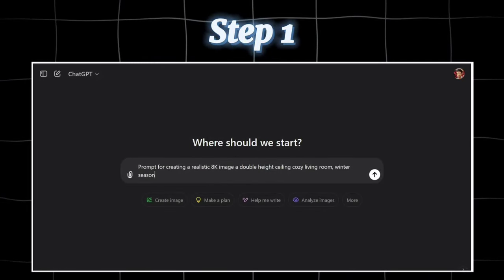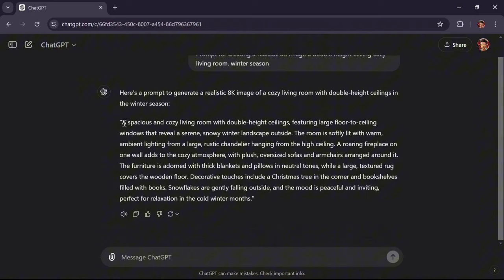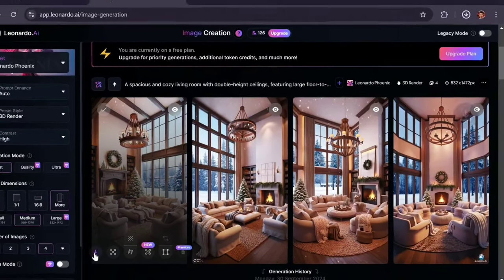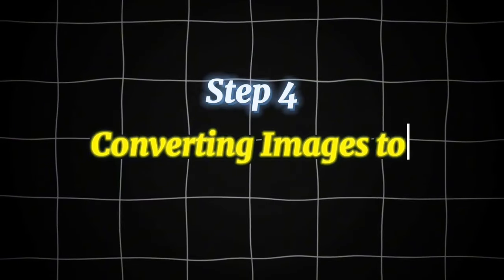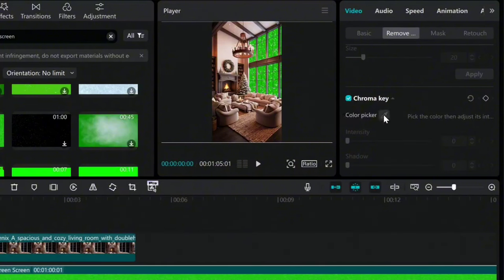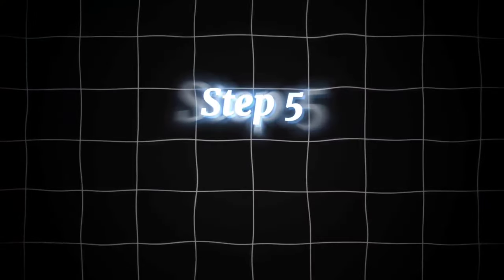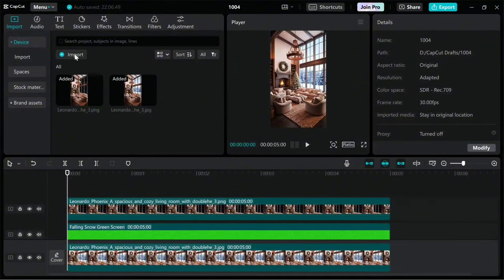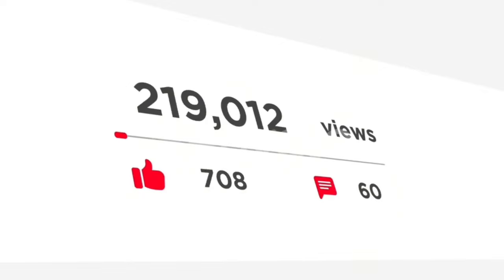Create Trending Instagram Reels With Ai: Cozy Winter Wonderland House Overlooking Snowfall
In this captivating tutorial, you’ll learn how to craft stunning Instagram Reels that not only go viral but can also help you earn up to $10K a month! Whether you’re a beginner or an experienced creator, this step-by-step guide is designed for everyone.

We’ll kick things off by generating beautiful images of a cozy house amidst falling snow and rain using Leonardo AI. Then, I’ll show you how to edit and enhance your videos with ChatGPT, Suno, and CapCut for maximum engagement on platforms like Instagram.

Topics Covered:

- Creating viral Instagram Reels
- Generating stunning images with Leonardo AI
- Editing videos for maximum impact with CapCut
- Generating audio with Suno site
- Making Edits to Photos with Photopea

Ready to turn your creativity into cash? Don’t miss out!

Prompt used in the video:

➜ Prompt ChatGPT: Prompt for creating a realistic 8K image a double height ceiling cozy living room, winter season.

➜ Prompt Suno site : A Relaxing Lo-Fi beats, nature

Topics (for algorithm optimization):

- viral Instagram Reels
- AI-generated content for Instagram
- how to make money with AI videos
- free AI tools for video creation
- engaging video tutorials with AI
- cozy house video creation
- video editing tips with CapCut